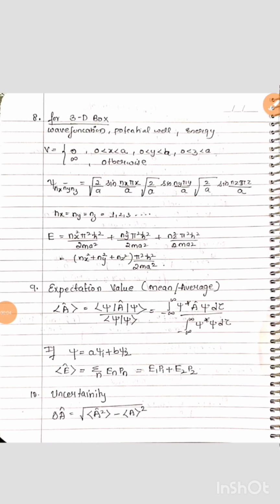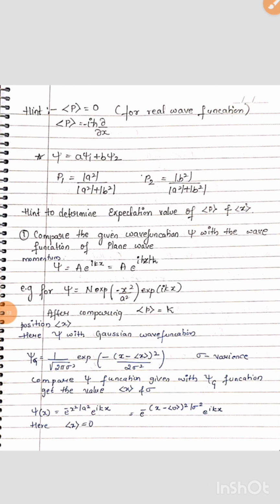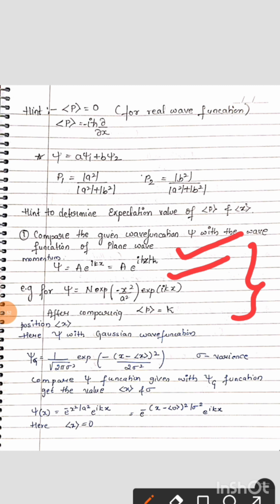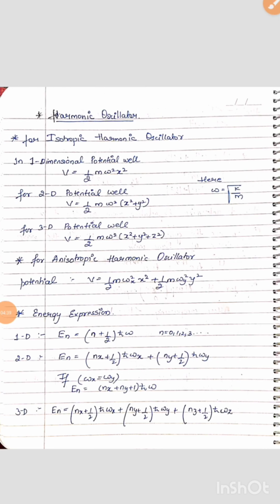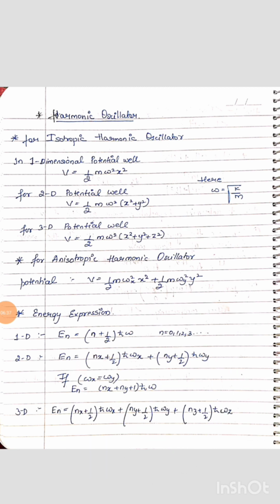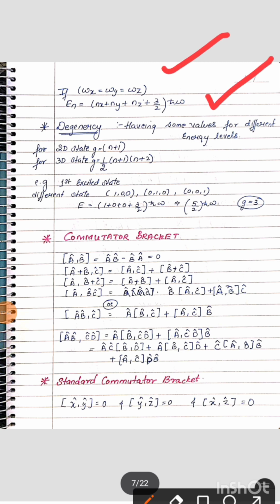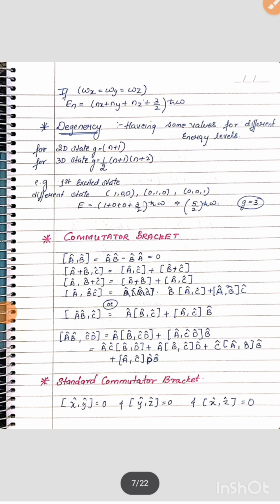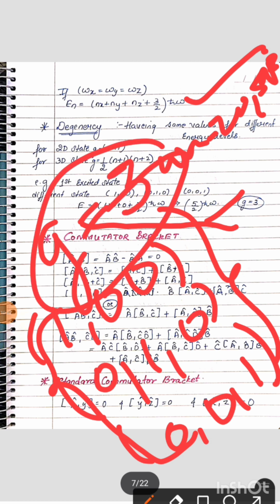Physical Science|Quantum mechanics|kset2023| part3 formula series